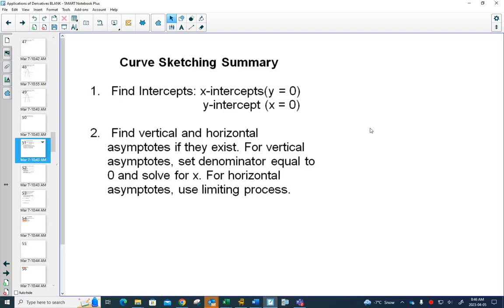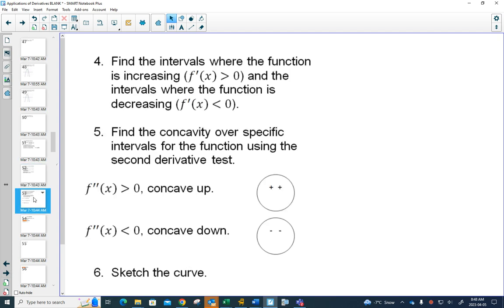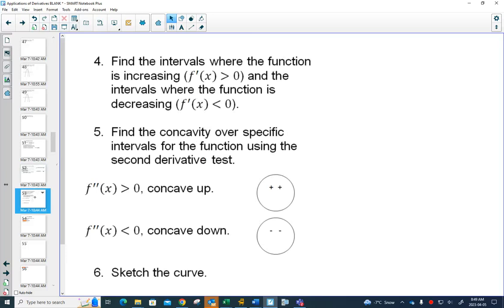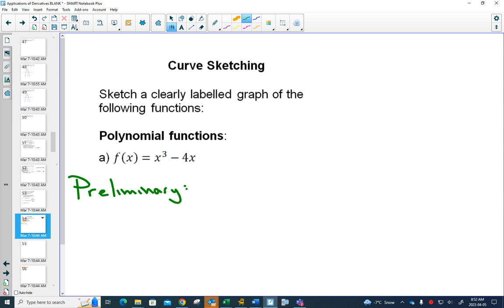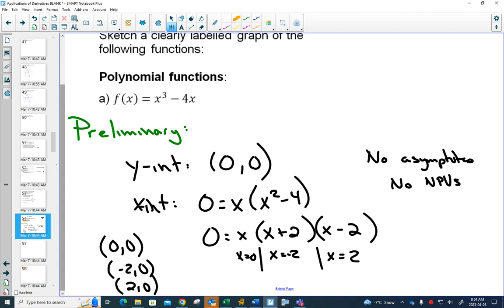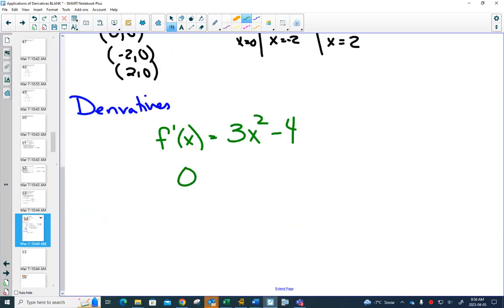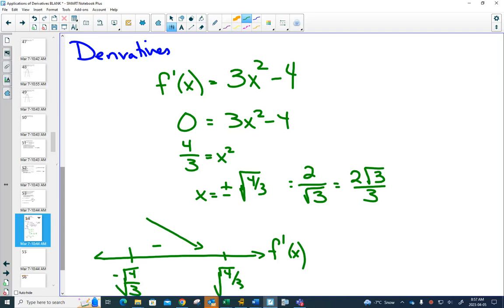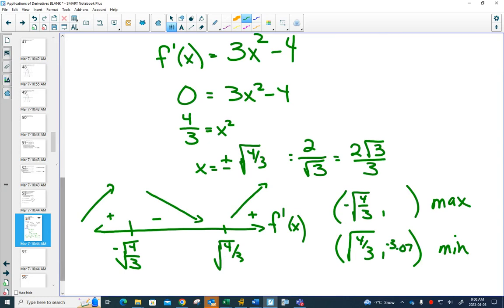MA45S Curve Sketching Summary